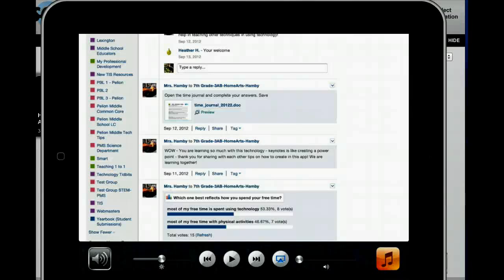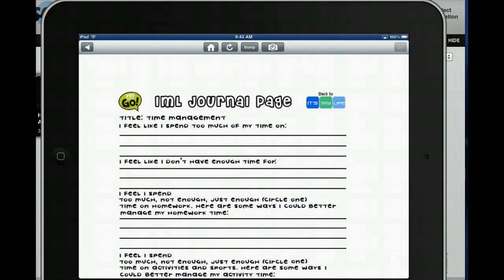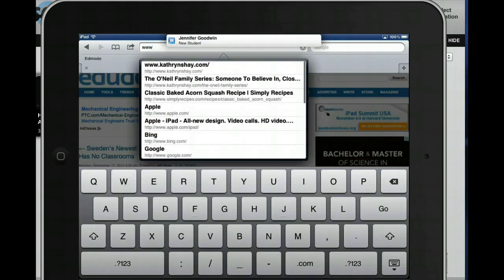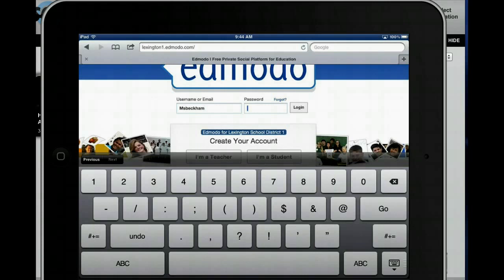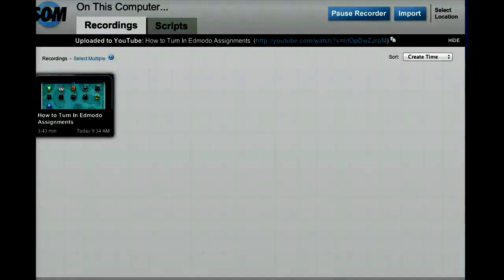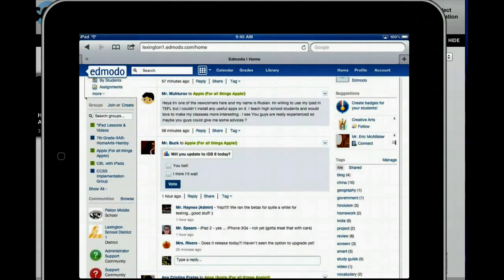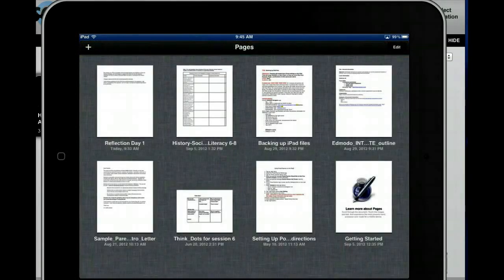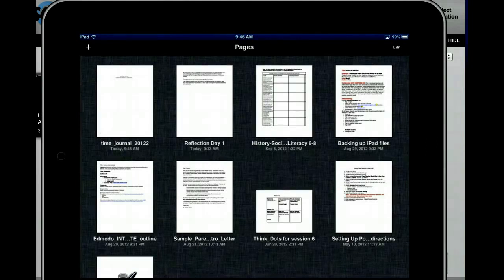How to open files in Edmodo/iPad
This screencast shows how to open files in Edmodo using Safari.